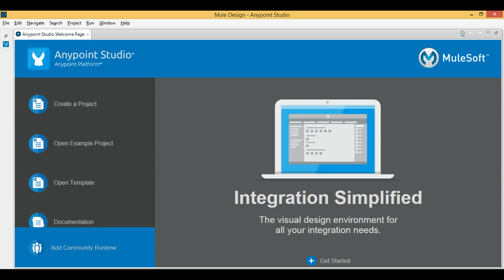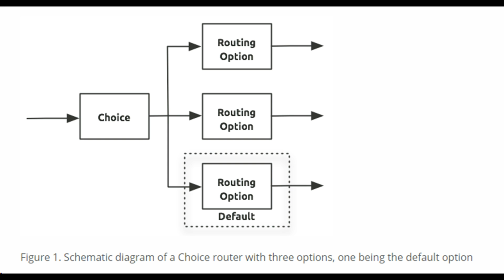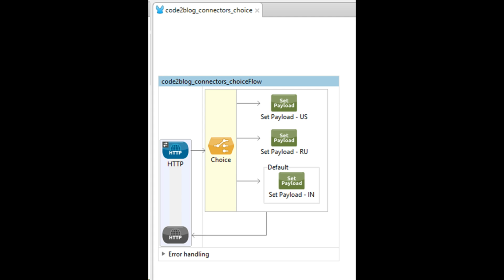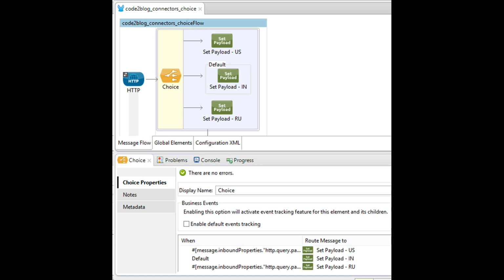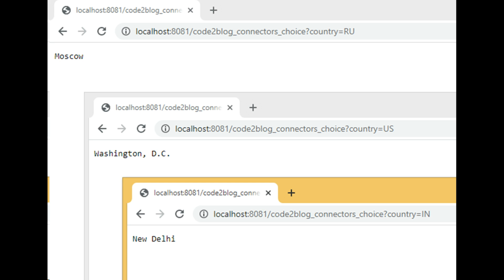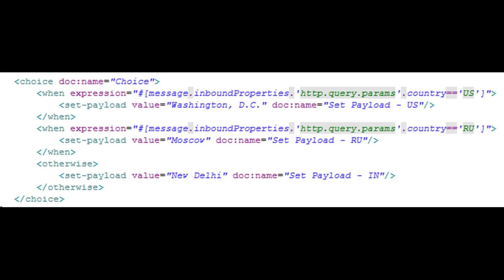mule esb - choice router – mulesoft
Let's learn mule esb
mulesoft, mule esb, anypoint studio, mule esb training

Today i will show you how to use choice router